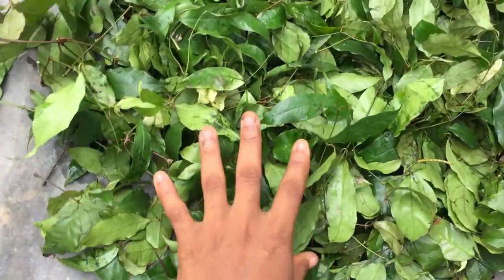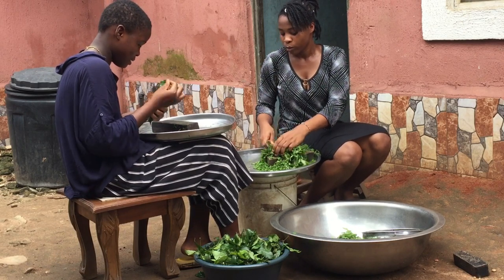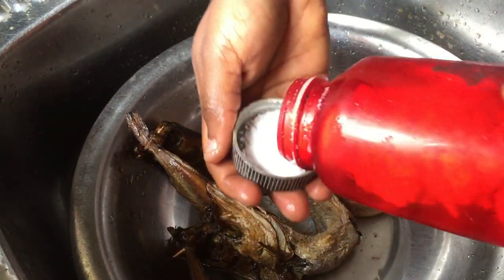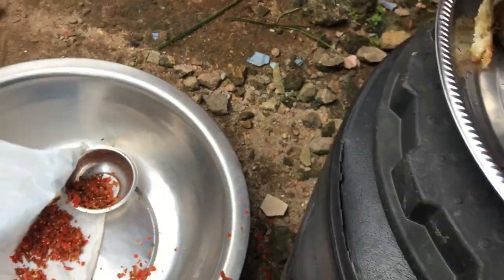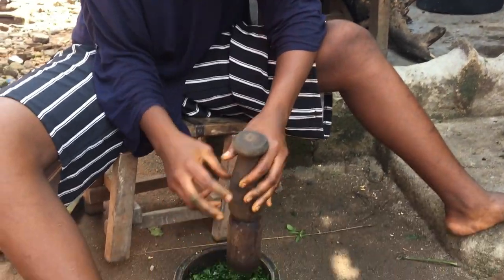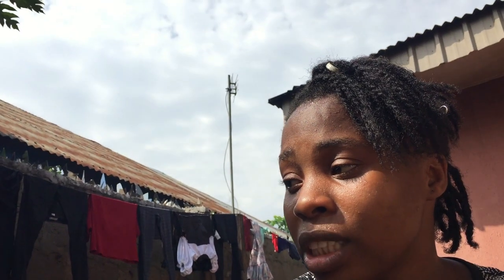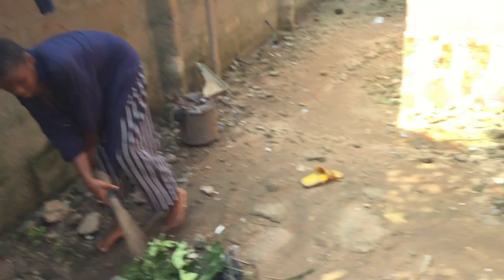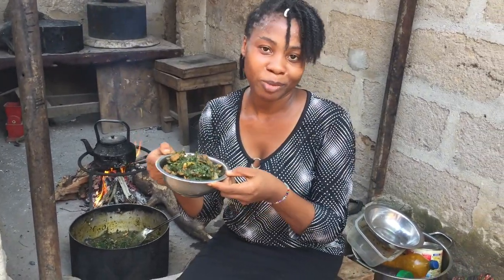Cooking Delicious Affang Soup In A Village Way//Cook with me vlog.